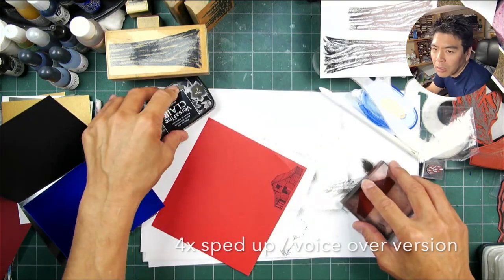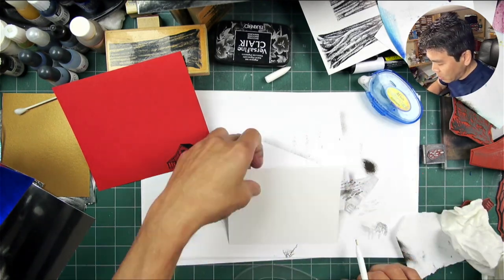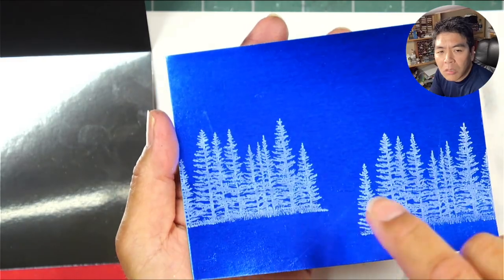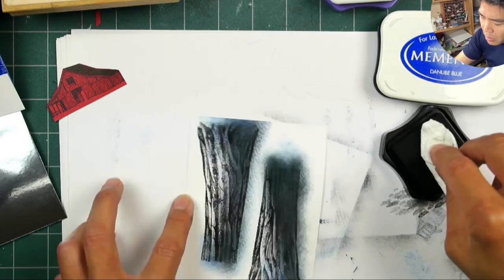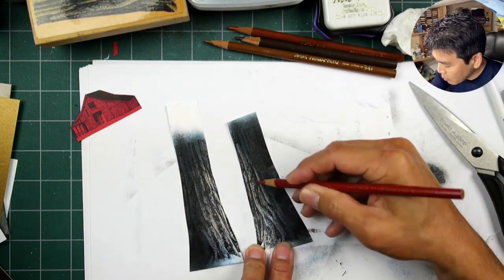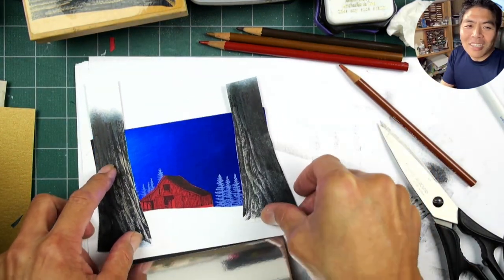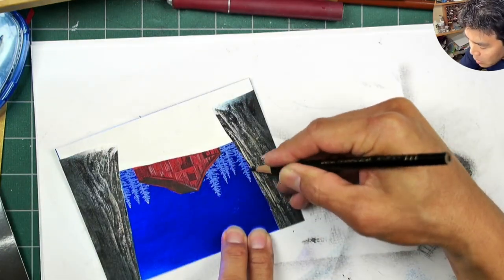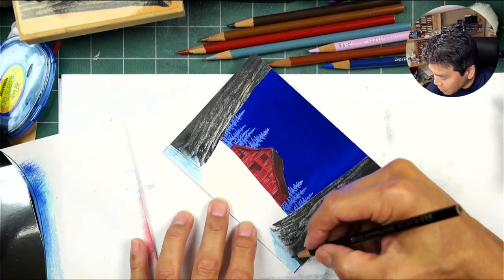Impromptu Stampscapes Live: THE RED BARN II (4x fast/voice over version)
The Red Barn II: After my first experiment with this composition in the previous live stream, I wanted to make a few tweaks to the card but also try out a different process with it.  I wanted a nice red barn against a pure blue so I decided to try out some cut-outs with the trees, snow, and barn -which I've never done before.  It worked out pretty well and I think I, largely, got what I was going for but I only had a small degree of knowledge how I was going to get there as I didn't know if a few things would work.

4.25" x 5.5"  Blue Recollections foil card stock.
4.25" x 11" Silver Foil paper
Red Paper to stamp the barn on.
42 .7mm Artistro Paint Pen Set